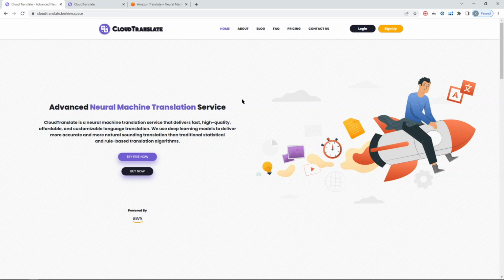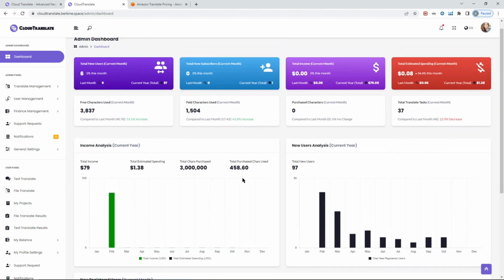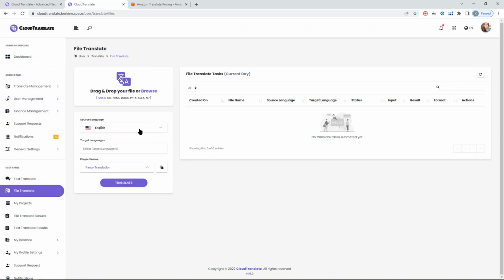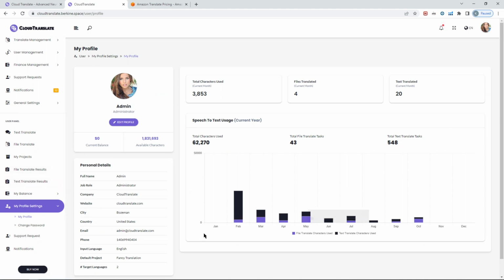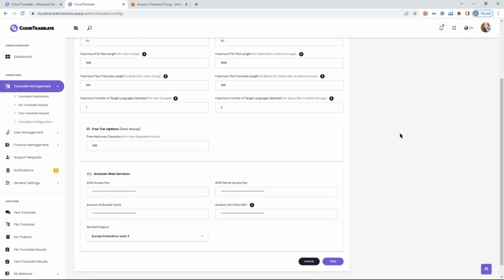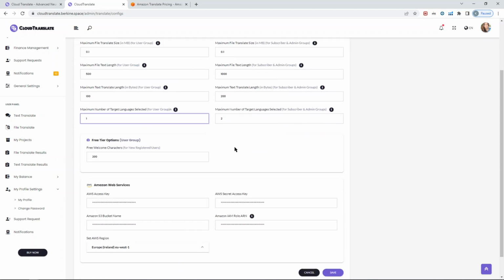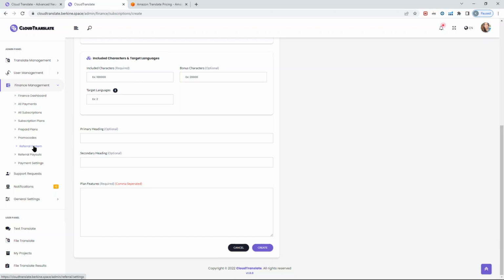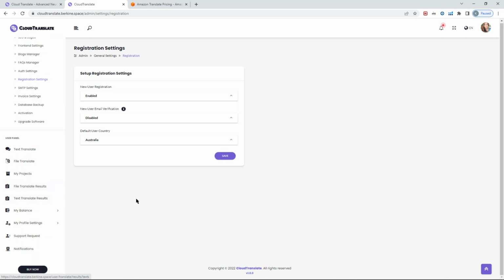How to Start a Startup SaaS Document Translation Business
Cloud Translate uses a advanced neural machine learning (ML) process to translate text and documents. It delivers fast, high-quality, affordable, and customizable language translation. Neural machine translation is a form of language translation automation that uses deep learning models to deliver more accurate and more natural sounding translation than traditional statistical and rule-based translation algorithms. With the power of machine translation, Amazon Translate is about a 1000x cheaper than having your content manually translated by a professional translator.

Amazon Translate can translate various content formats including Word documents, Powerpoint presentations, and Excel spreadsheets.

Intento recently ranked Amazon Translate as the top machine translation provider in 2020 across 14 language pairs, 16 industry sectors and 8 content types.

DESCRIPTION OF VIDEO:
This is a full demo of Laravel Text and File Translation script powered by Amazon Translate. We will show both the admin panel and user panel in the demo video. Link for the Demo URL is shown below as well, so you can login and try it out yourself.

CLOUD SERVICE PROVIDER USED:
🌏 Amazon Translate - Text Translation Service